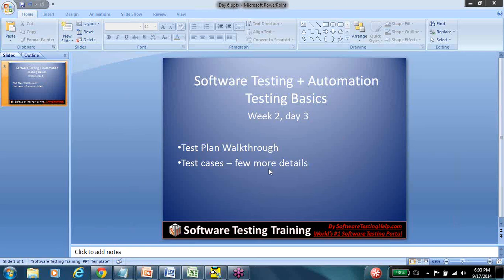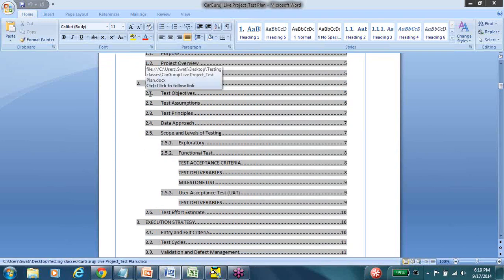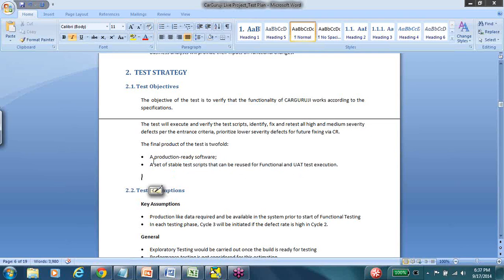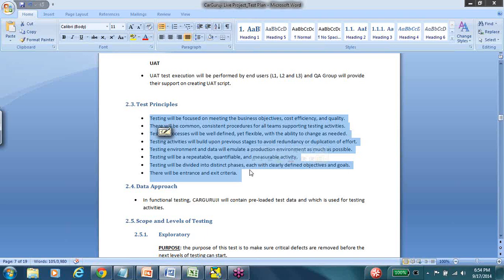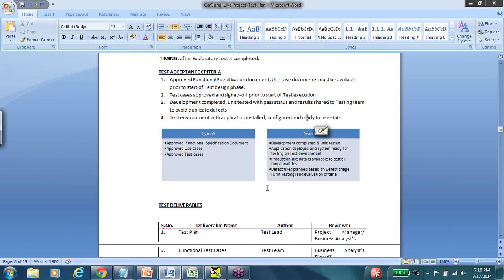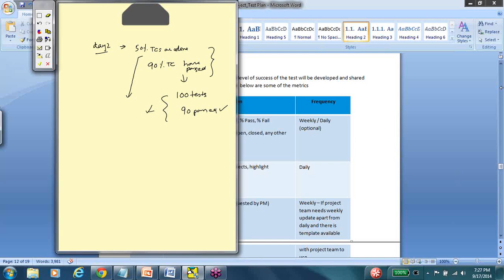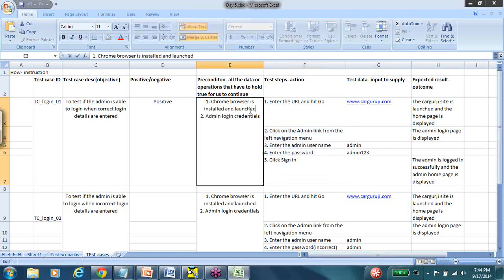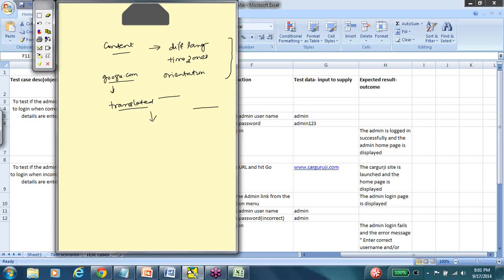12 August 2024